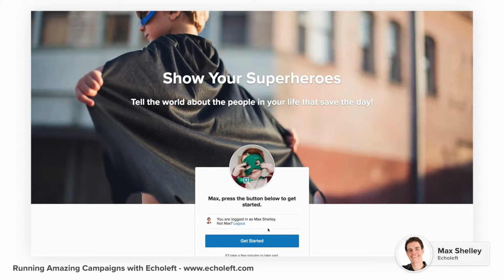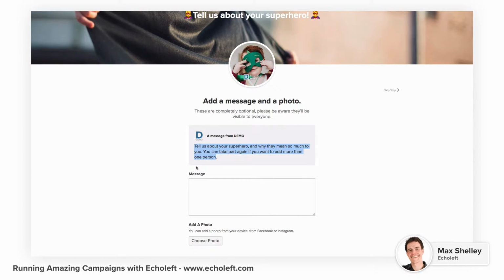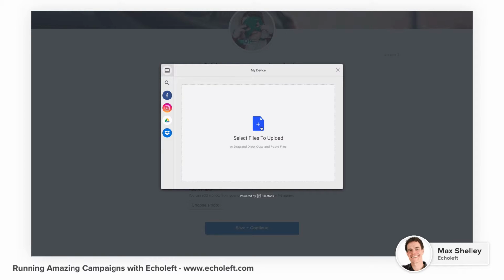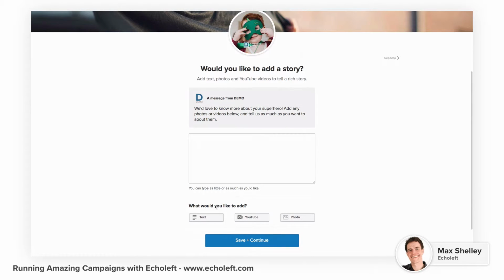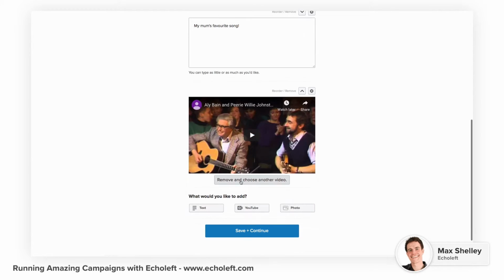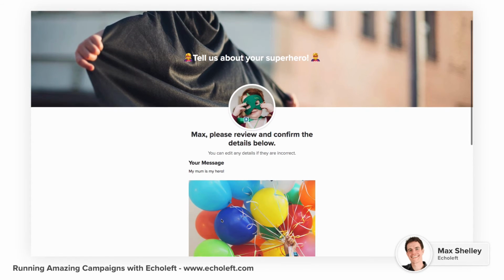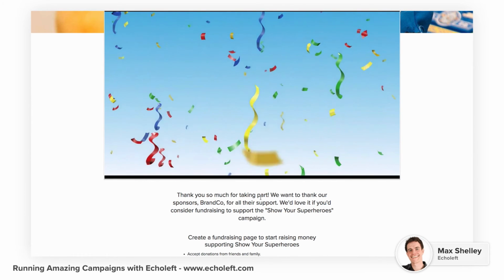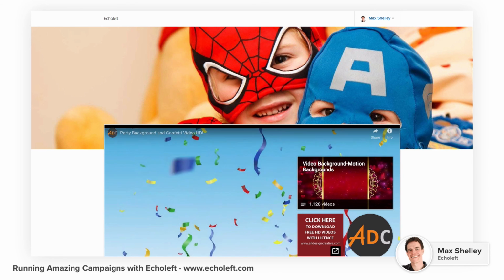Running Amazing Campaigns using Echoleft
Echoleft empowers organisations to engage their supporters and reach a new audience with interactive campaigns. This is a demo of a “Show Us Your Superhero” campaign for a demo charity, where supporters are able to contribute photos, messages, stories and donate to a campaign, all in just a few easy steps.

This is just one example, but our campaign tool is flexible and customisable so we'd love to hear your ideas, or about campaigns that you're already running.